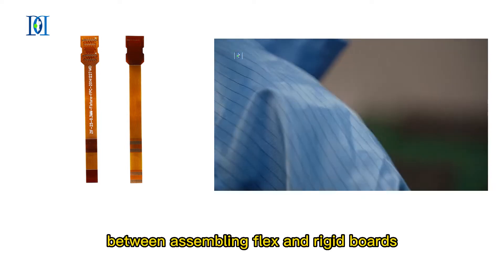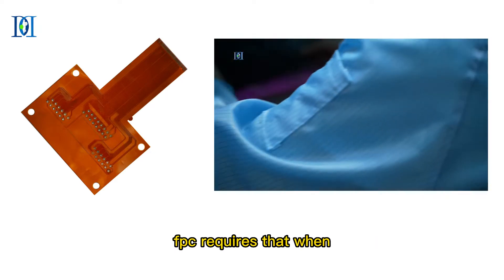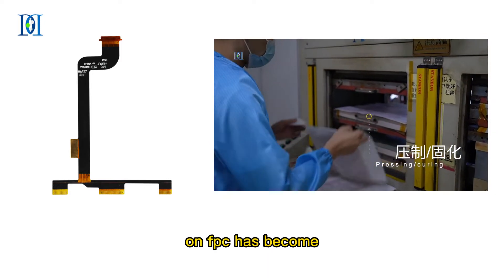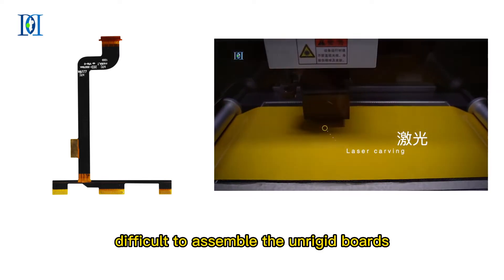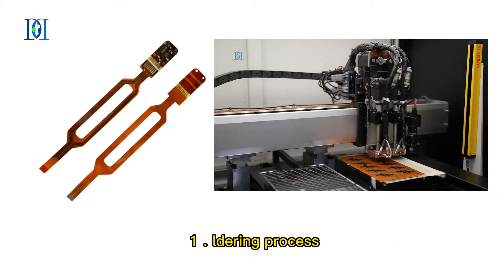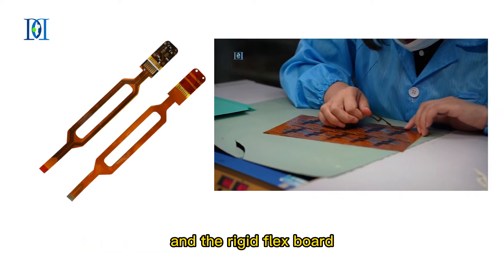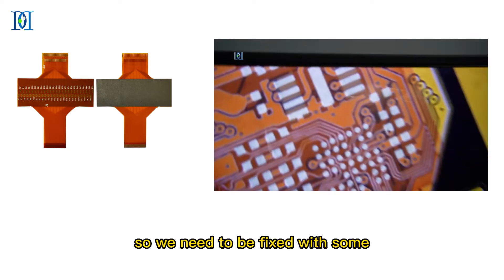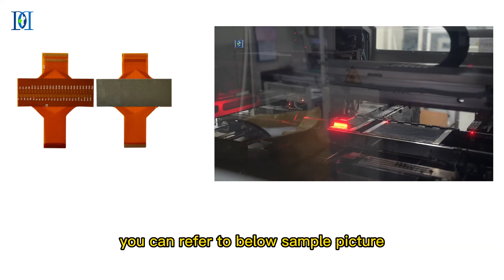difference between assembling flex and rigid boards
What is the difference between assembling flex and rigid boards?
Assemble components on a flexible printed circuit board (FPC) requires that when the smart wearable industry becomes more and more popular,
due to the assembly space,
the surface mount of SMD on FPC has become one of the development trends of SMT technology.
But flex PCB is more difficult to assemble than rigid boards,
because it is not as sturdy to assemble.
Today let’s learn something about the difference between assembling flex and rigid boards.
1.Soldering process
Like the rigid PCB process,
the solder paste is covered on the flexible board and the rigid-flex board through the operation of the stencil and solder paste printer.
But the surface of FPC is not flat,
so we need to be fixed with some fixtures or stiffeners.
Normally we will stick stiffener for component area of flex PCB,
you can refer to below sample picture.
Stiffeners contains PI stiffener, FR4 stiffener and Sheet steel stiffener.